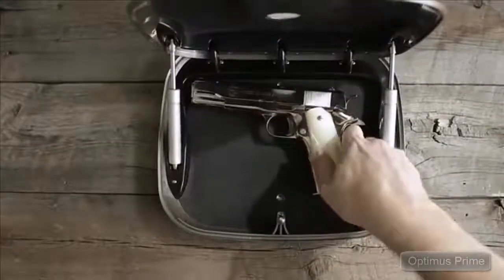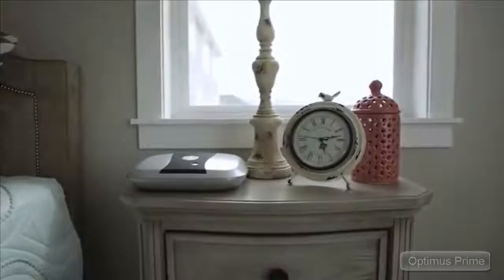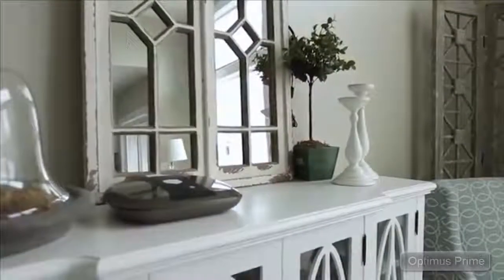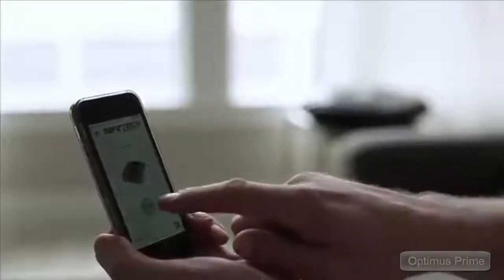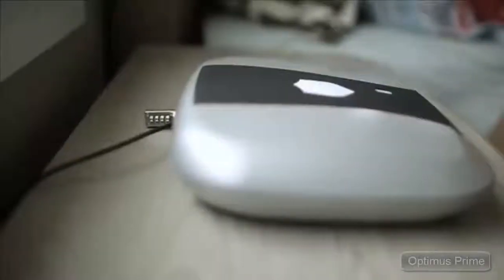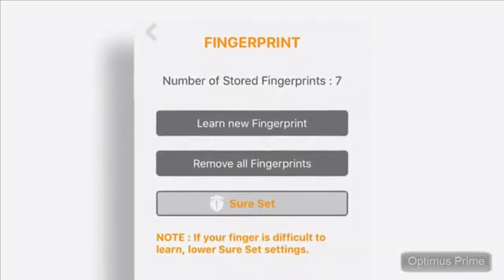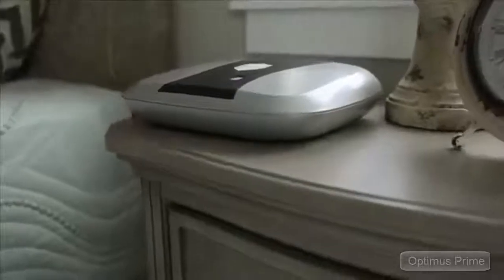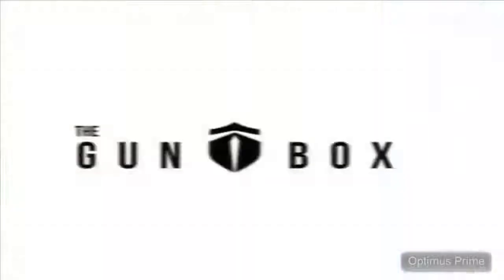The Gun Box 2.0 Commercial - Quick Access Gun Safe (Amazon)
1...Quick access 360-degree biometric fingerprint scanner (holds multiple fingerprints)
2...Quick access RFiD scanner (opens using a key card or a fob (included)
3...Audible motion and tamper alarm that emits a loud noise if box is bumped or moved
4...2 USB ports for charging devices or connecting accessories + boasts 18 month battery life
5...For home or vehicle use - FAA approved container to safely Transport firearm.

* The product within this video is not owned by Optimus Prime.

* This video and description contain associate connection, which implies that on the off chance that you tap on the item interfaces, I'll get a little commission. This assistance bolster the channel and enables us to keep on making recordings like this. Much thanks to you for the help!